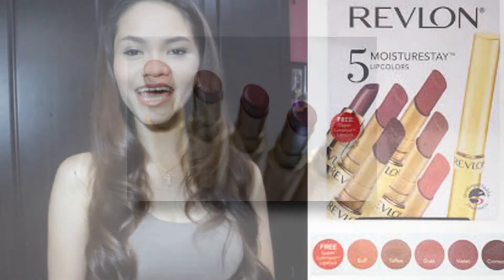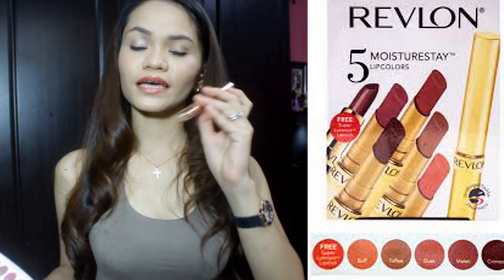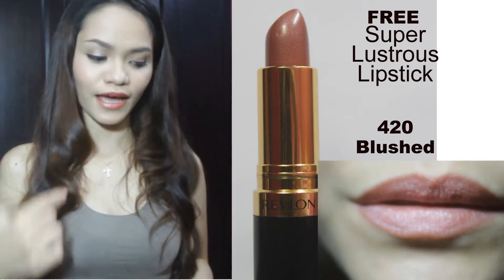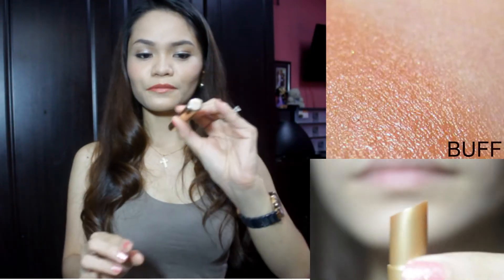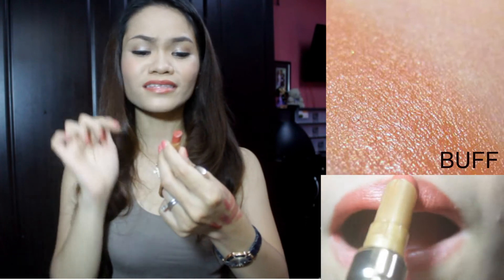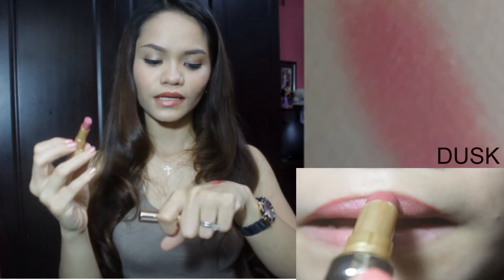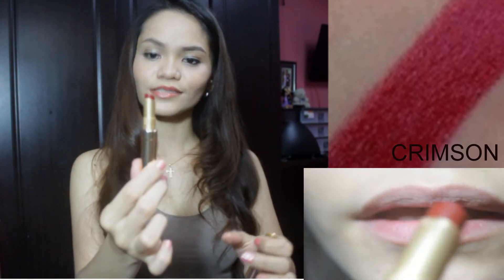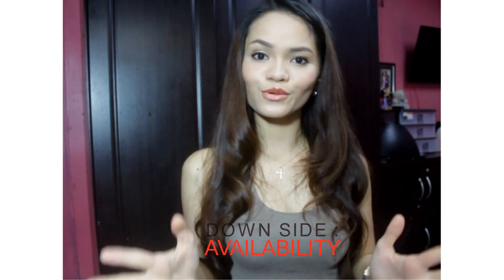PRODUCT REVIEW : Revlon 5 Moisturestay Lipcolors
This product is unfortunately a discontinued product. However, you can find this set to any airline shops or duty free. This claims to have Vit. C to protect and hydrate your lips. This is high shine and it is a long wear lip color. The texture is smooth, it goes on and easy to use. Considering that this is what you get in a pack or box , this product becomes more reasonable. The packaging of the lipsticks are nice. It comes with a gold sleek tube. Easy to carry and handy. It is very true to the colors and pigmented as well. For me this box comes with unique shades of colors. It is a wise thing to add these on my collection  because I usually go for reds and pinks.

COLORS OF LIPSTICKS :
FREE Super Lustrous Lipstick in Pearl 420 Blushed
BUFF 05
TOFFEE 06
DUSK 11
VIOLET 13
CRIMSON 29

☛PRETTY PLEASE
✓THUMBS UP